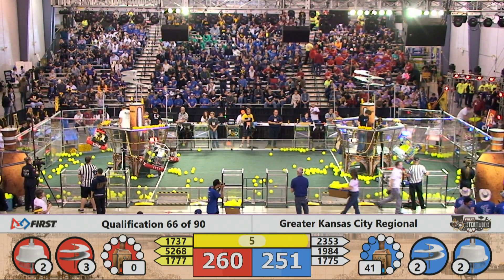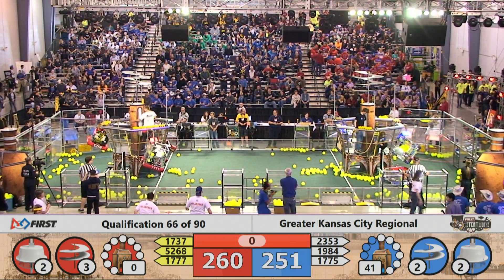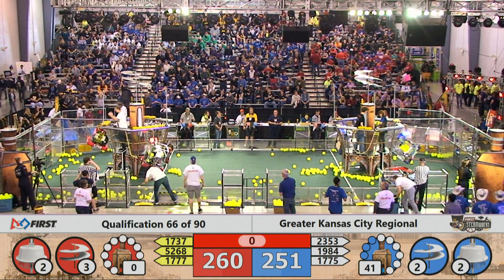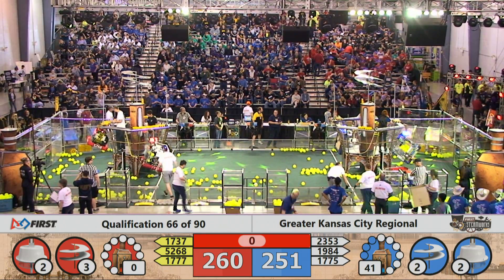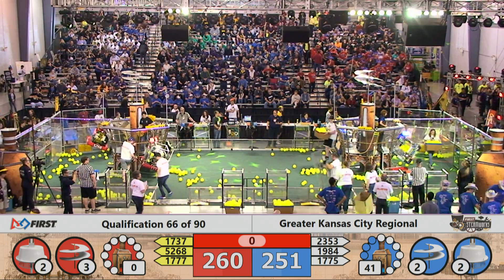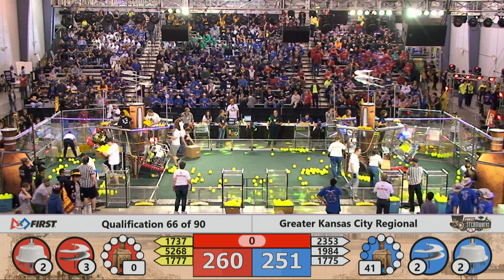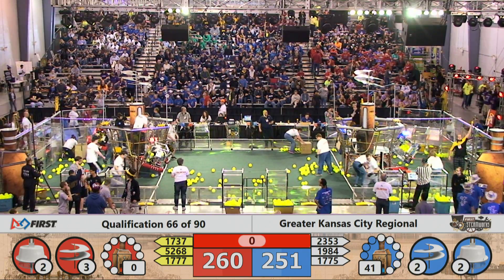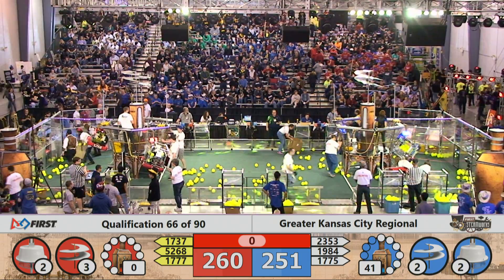2017 Greater Kansas City Regional - Qualification Match 66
Footage of the 2017 Greater Kansas City Regional Regional Event is courtesy of The Broncobots, FRC 1987.

To view match schedules and results for this event, visit The Blue Alliance Event